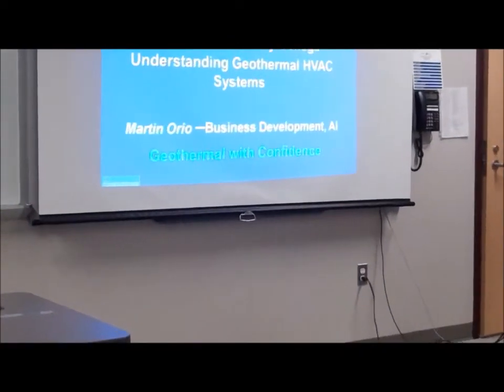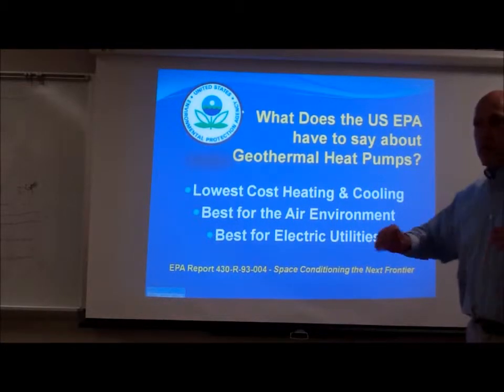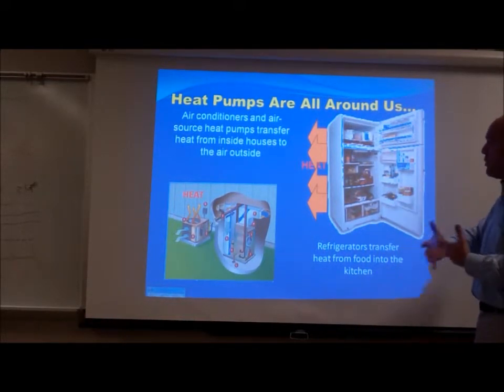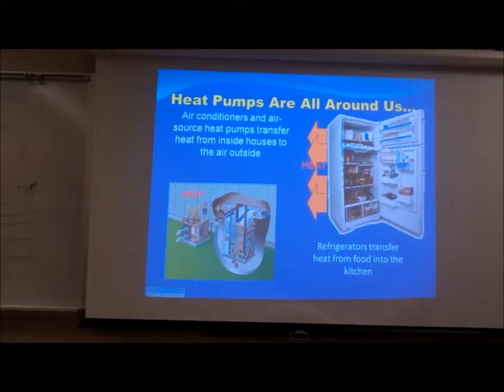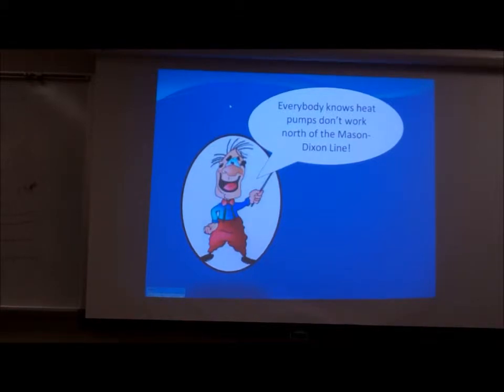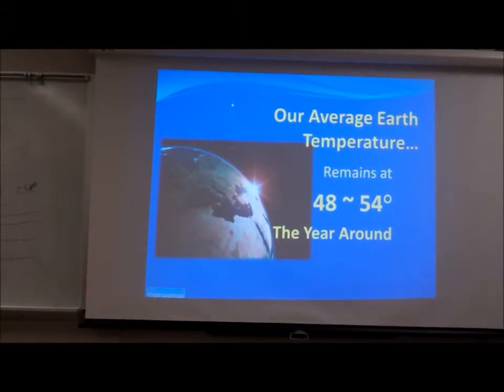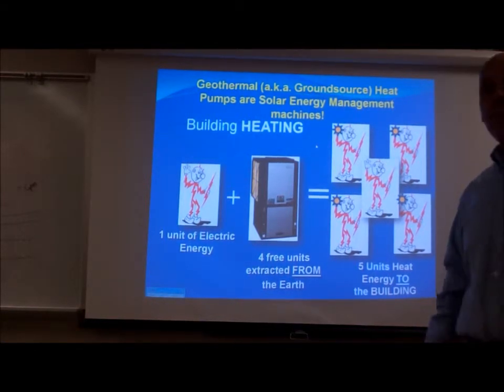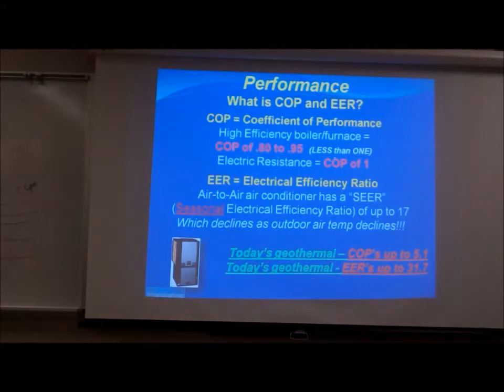Martin Orio from Water Energy 1 of 2